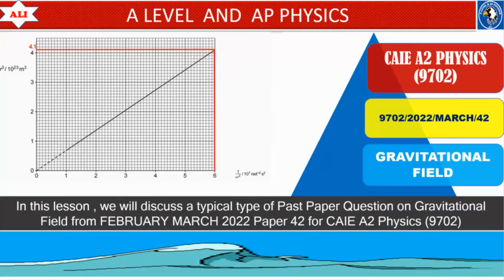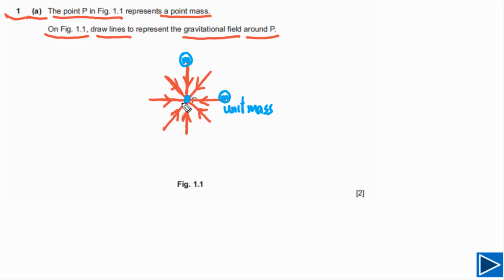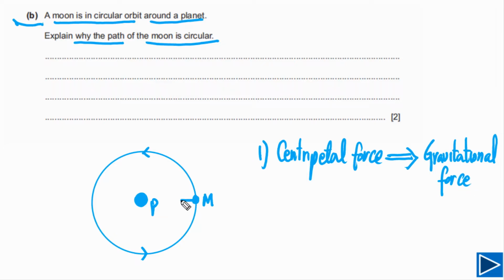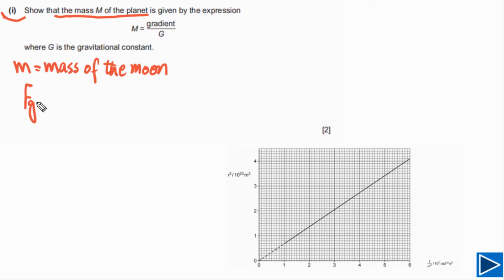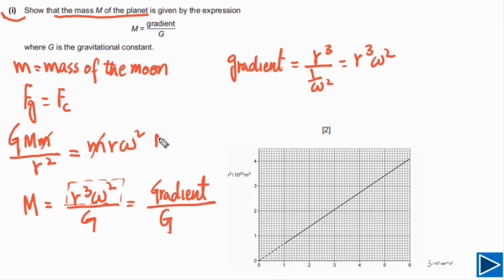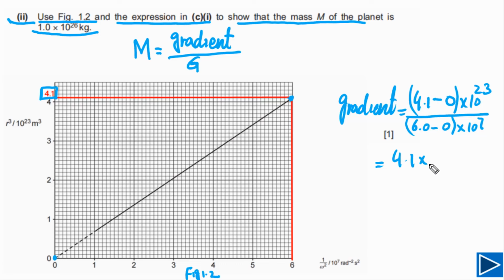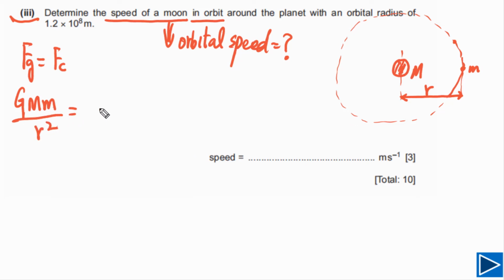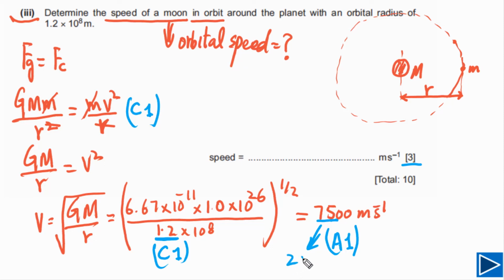CIE A2 PHYSICS PAPER 42 Solution - February March 2022 Paper 42-9702FM2022P42-Gravitational Field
00:00 Introduction
00:31 a) Gravitational field around a point mass
02:33 b)explain why the path of the moon is circular
05:35 c)i)Show that mass M of the planet is given by the expression M=gradient /G
08:03 c)ii)show that mass of the planet is equal to 1.0x10^26kg
10:44 c)iii)Determine the orbital speed of the moon
13:34 End screen